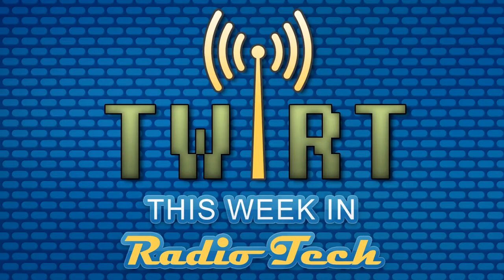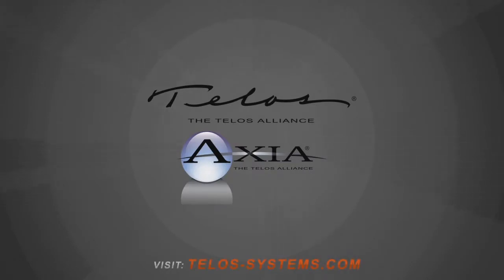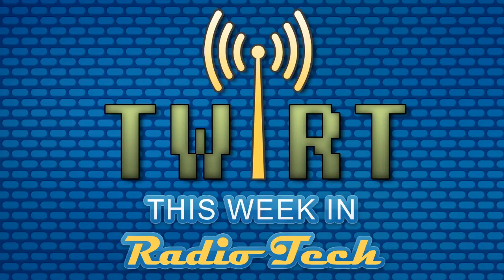TWiRT Ep. 197 - Show and Tell and Smile and Dial 1-16-14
Thoughts and recommendations on Ethernet routers, and Kirk introduces the authoritative book about the history of Phone Phreaking, "Exploding the Phone".  Kirk and Andrew Zarian introduce the wide-open subject of putting listener-callers on-air, both on broadcast radio and on podcasts.  It's a great introduction to a future episode where we'll give a thorough "how-to" on interviewing guest and taking callers by phone.